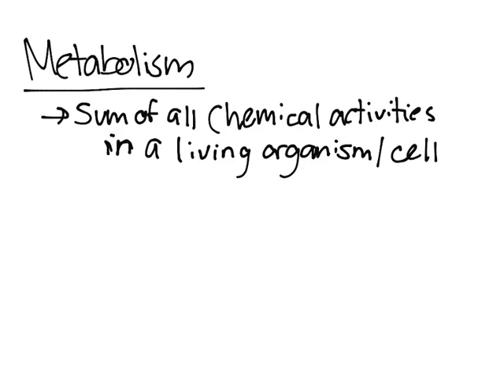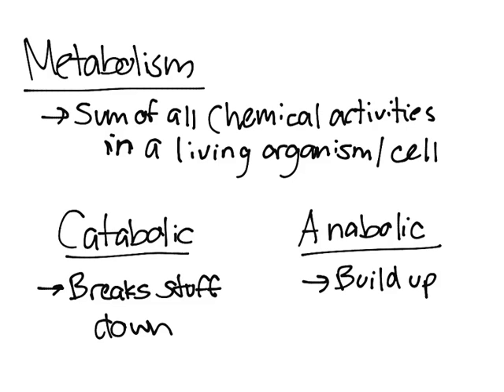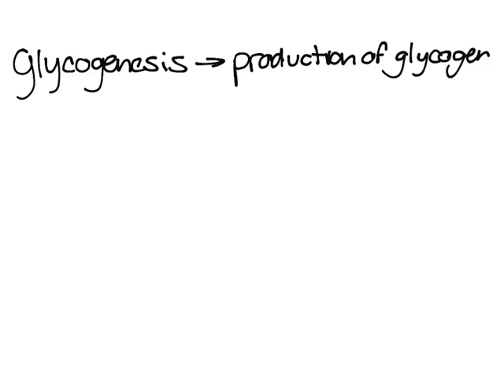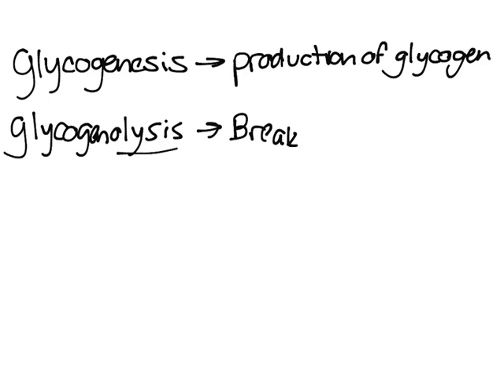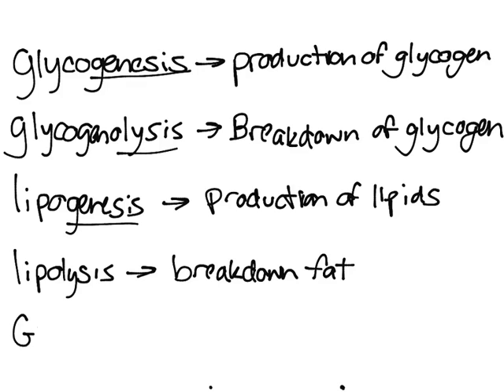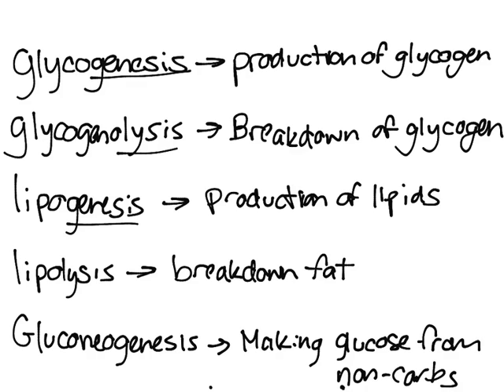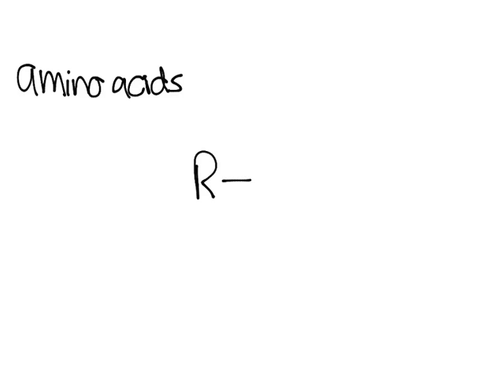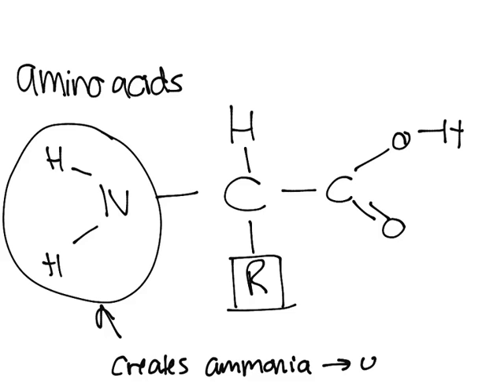Metabolism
This video discusses metabolism and the different types of metabolism